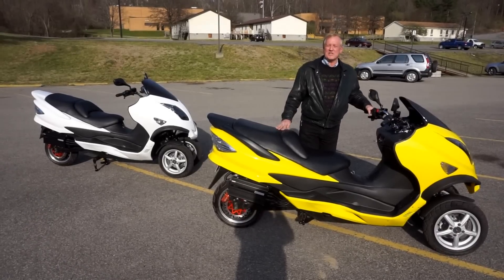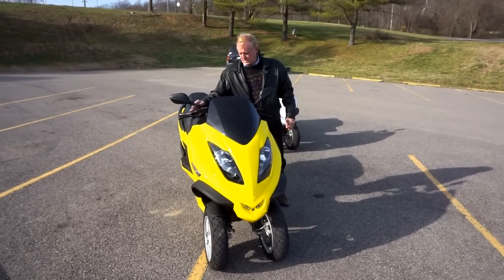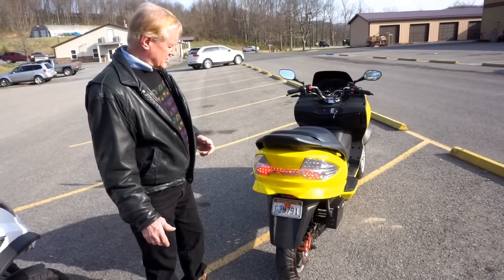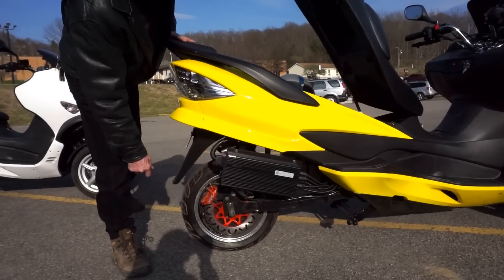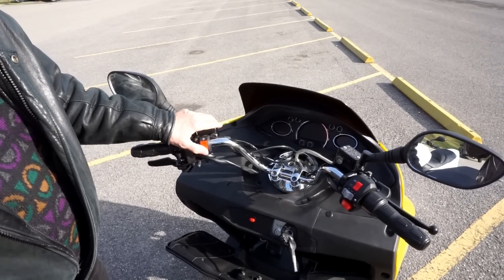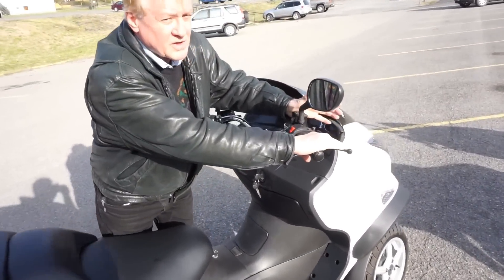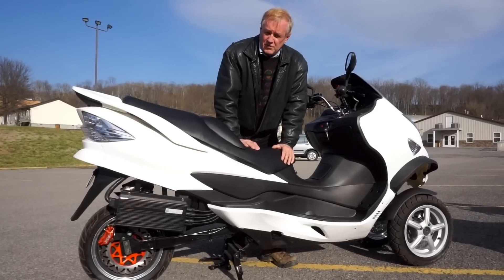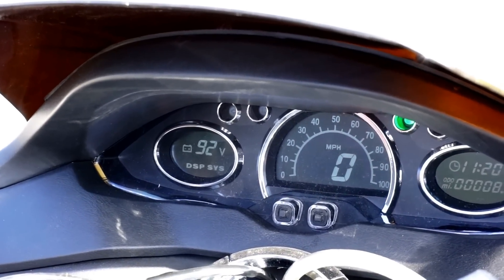2017 ZEV Electric LRC - T, 82 mph, Tilting Trike Intro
The launch presentation of the new Tilting Trike, ZEV Electric LRC-T.  An 82 mph electric bike with 125 mile range at 55 mph, range at 70 mph of 80-90 miles.  Under seat storage for 2 full face helmets and a jackets.  Additional large below the handlebar storage compartment and there is a concealed mount for a rear top box for even more storage.  Reverse gear standard to back up.  Hydraulic Parking brake standard on the two front wheels.  Available in an European model with an additional standalone mechanical system parking brake on the rear wheel for Euro rules for trikes .  All controls are on the hands on all models.  Low 28 inch seat height unladen. Room for + 6 foot riders .   Big broad seat.  Models from $9,900 to $13,900